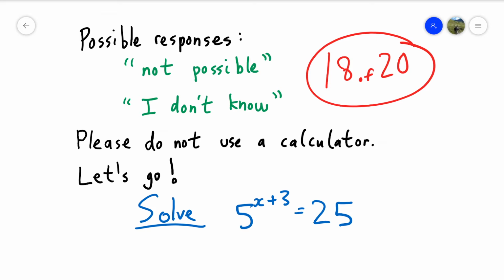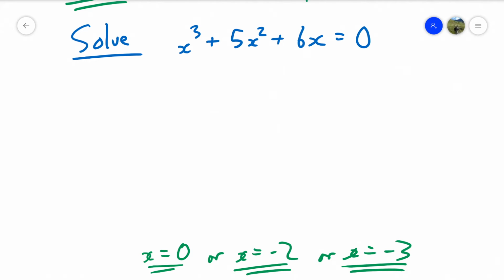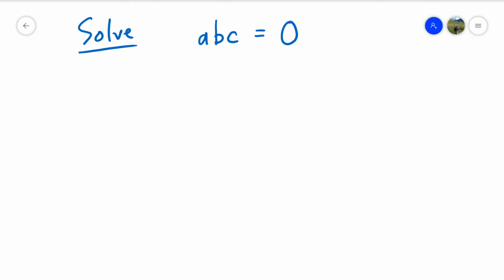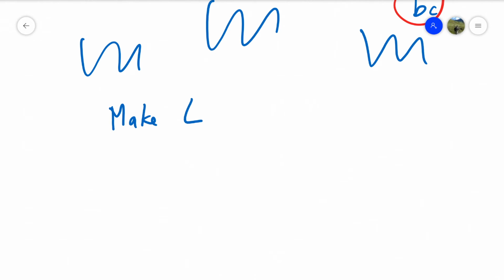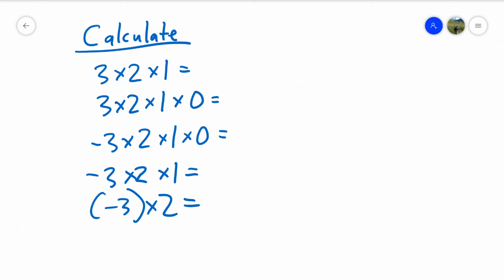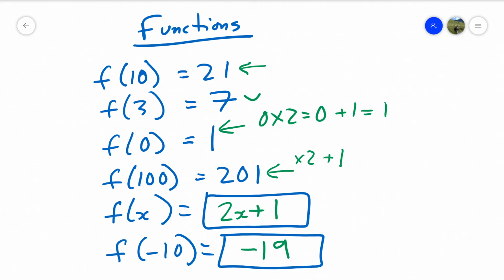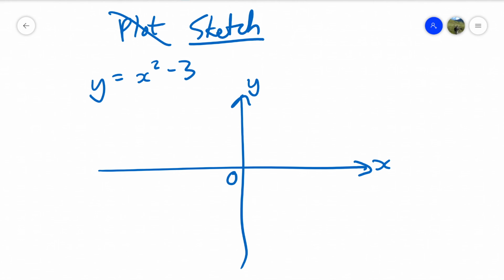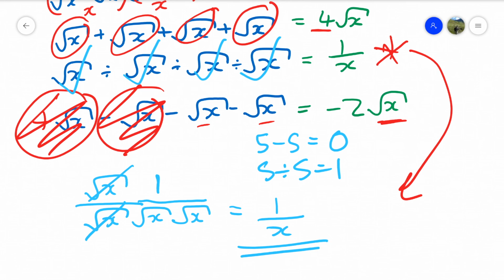Lesson 18 (in the "20 Free Maths Tutorials" series)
00:04 question 1
00:50 question 2
01:52 question 3
02:22 question 4
03:03 question 5
04:35 question 6
06:22 question 7
06:50 question 8
07:35 question 9
09:58 question 10
12:43 question 11
13:40 question 12
15:19 question 13
16:18 question 14
18:18 question 15
19:14 question 16
20:44 question 17

TARGET AUDIENCE